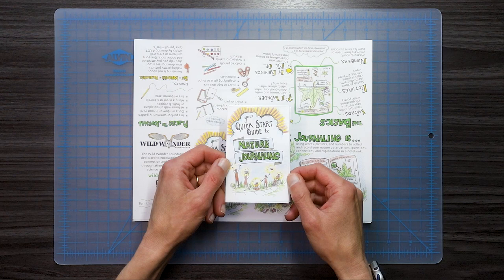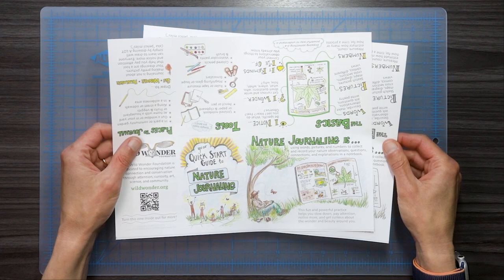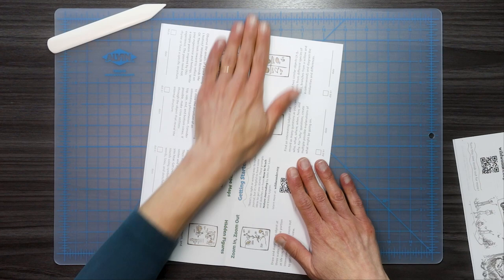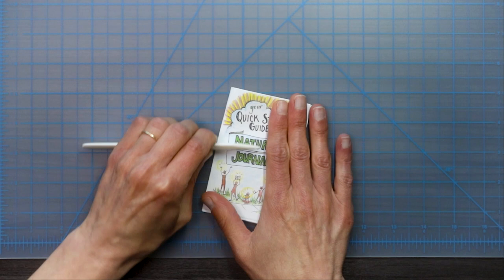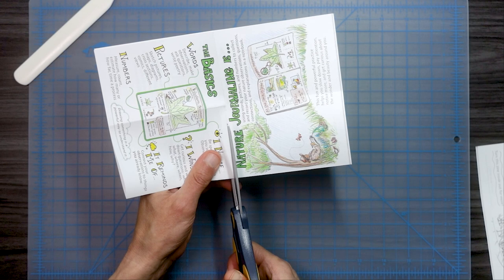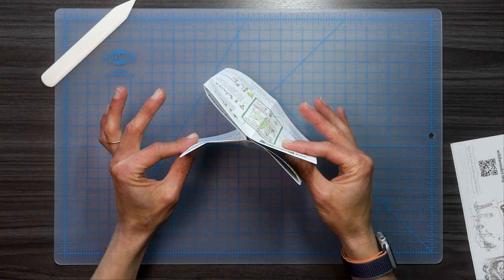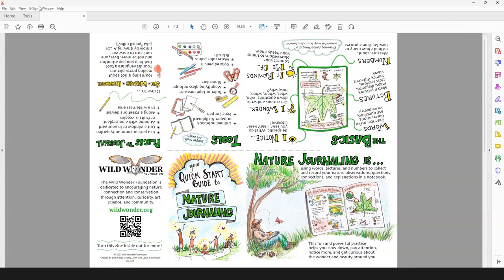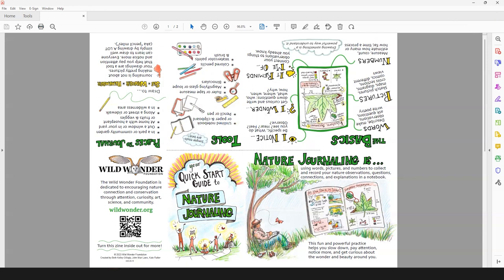How to Fold a Zine: Your Quick Start Guide to Nature Journaling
The Wild Wonder Foundation team created this handy zine to include everything you need to know to get started nature journaling! In this video, you will learn how to print, cut, and fold this zine. to download a copy if you don't have it already.

UPDATE: Check out our Wild Wonder store if you'd like the zine in other languages, including Spanish and French

ABOUT THIS QUICK START GUIDE TO NATURE JOURNALING ZINE:
This handy zine includes everything you need to get started nature journaling! It covers the basics (a definition, using words/pictures/numbers, and I notice/I wonder/It reminds me of), plus info on tools, places to journal, and more. BONUS: Turn the zine inside out for seven inspiring nature journaling prompts. A QR code takes you to more online resources to support your nature journaling journey, including a link to a digital version.

Download, print, and fold this zine for yourself AND print copies to share with your students, friends, and nature journaling groups--please share it widely! NOTE: If you need 25 or more copies that are already printed and folded for you, you can order those in our Wild Wonder Shop

Special thanks to Kate Rutter and John Muir Laws for illustrating this zine!

And BIG THANKS TO Brooke Morales @brookenoticed for making this fun video!

ABOUT THE WILD WONDER FOUNDATION
The Wild Wonder Foundation is dedicated to encouraging nature connection and conservation through attention, curiosity, art, science, and community.

We strive to make nature and nature journaling accessible to everyone by sponsoring the annual Wild Wonder Nature Journaling Conference as well as other events, educational workshops, field trips, teacher trainings, retreats, exhibits, grants, and other activities and projects in support of our mission.